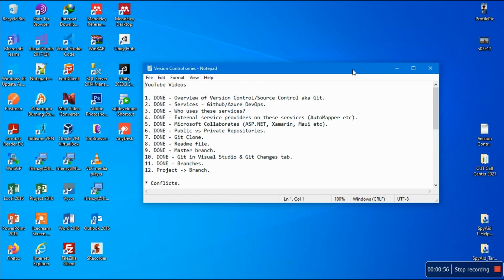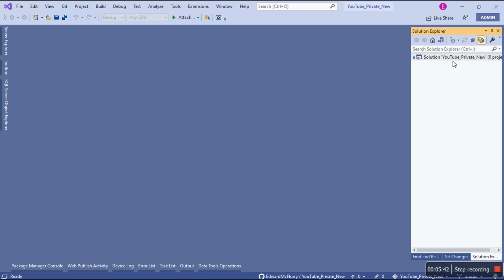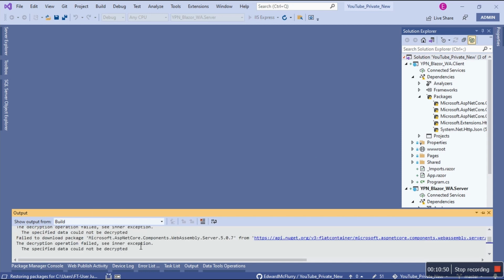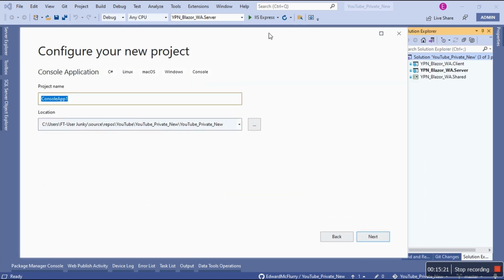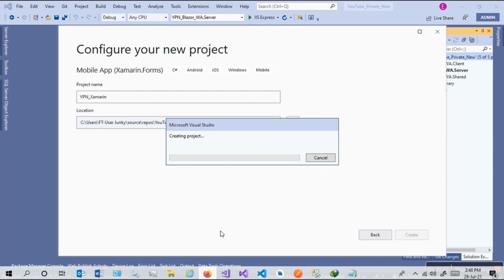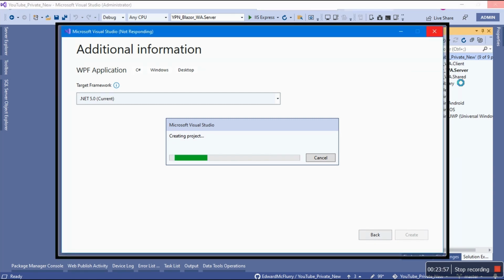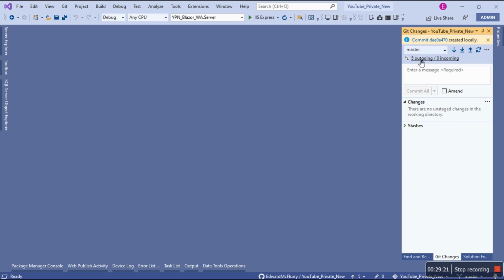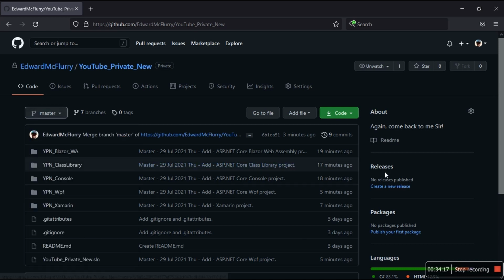49 - Project to Branch (Version Control) Series by Tumi Tladi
In this Video, we learn about how I personally organize my Git Branches according to their Projects. I show all of this using our "Test" Repository. This is definitely a must video to watch!